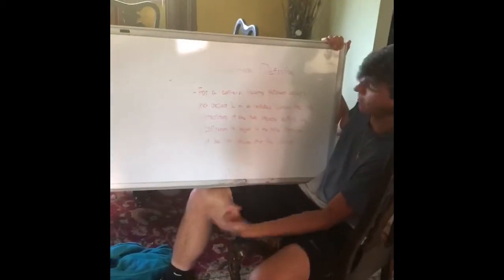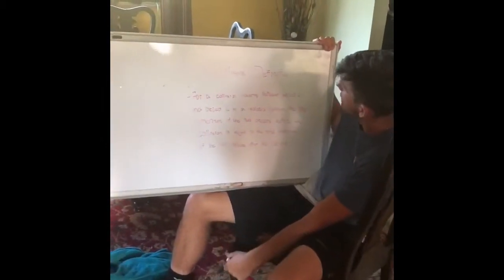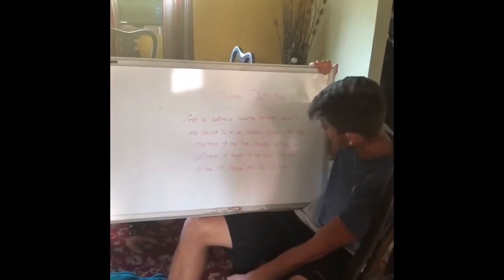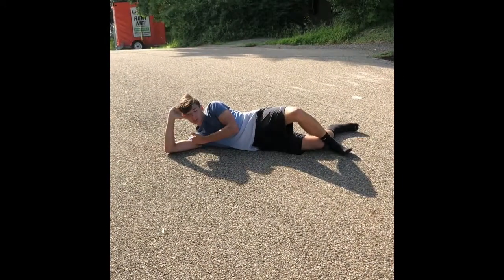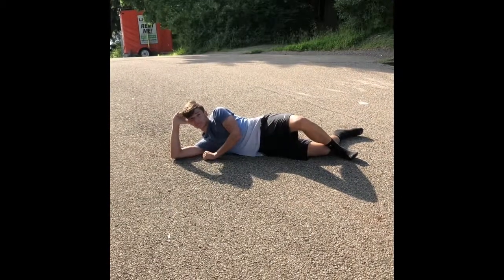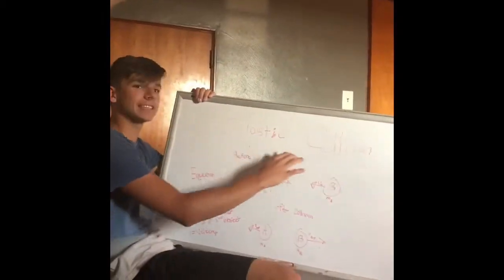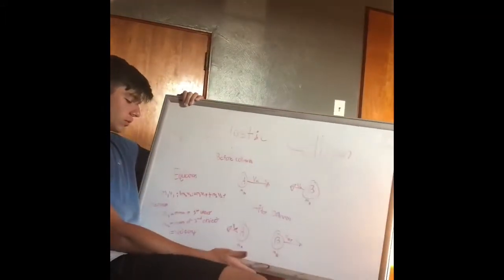Conservation of momentum and Collisions